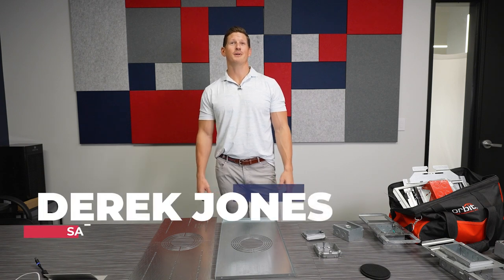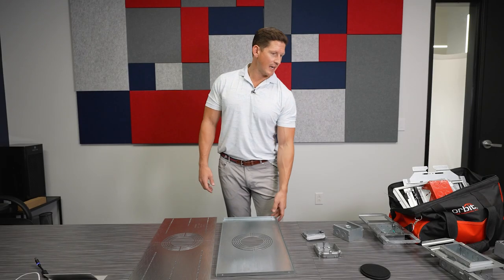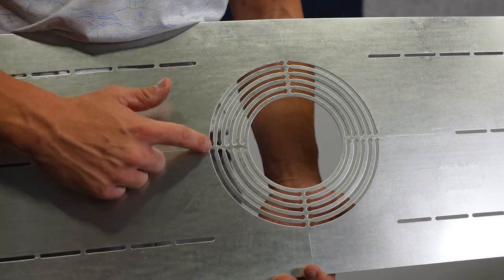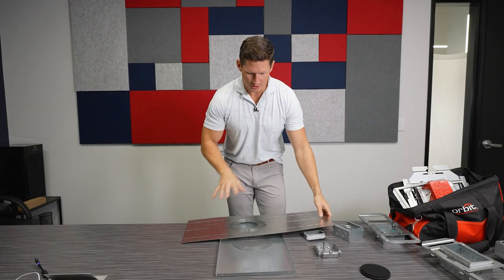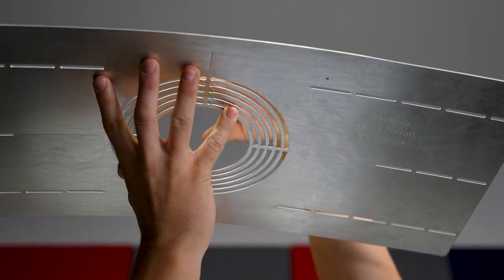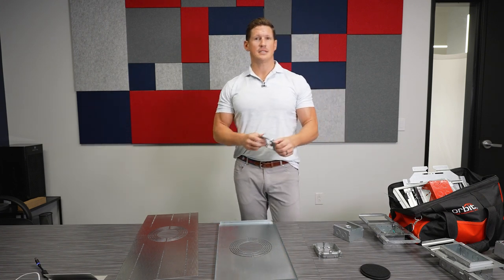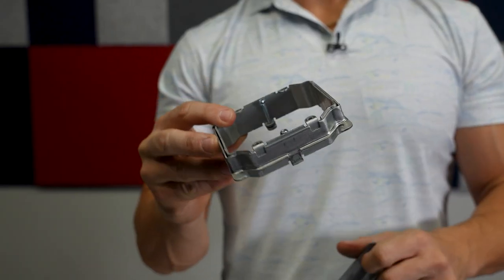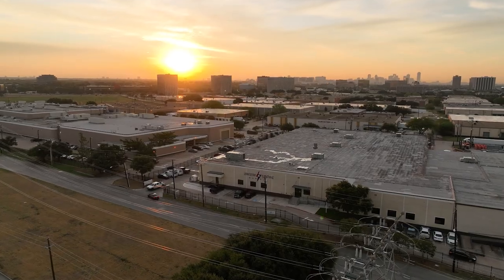Product Spotlight | Orbit Electric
Orbit Industries innovates with creative products that save you time on the job site. Partner with Lonestar on your next project and learn more about Orbit’s innovative solutions!